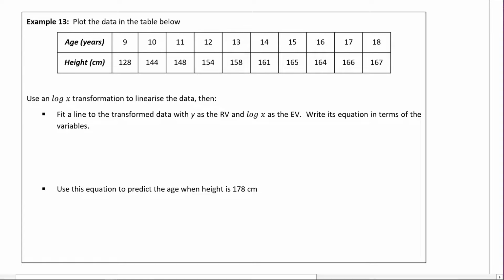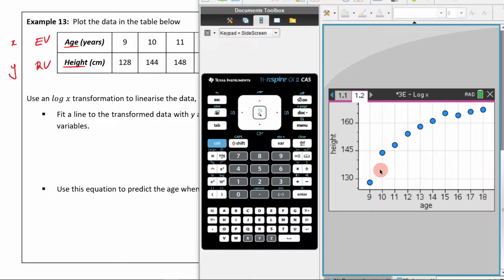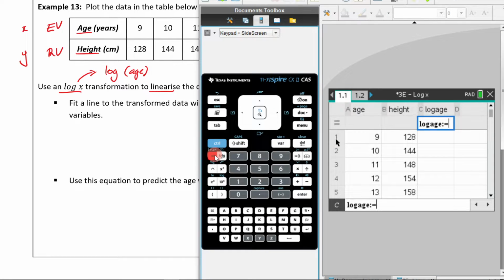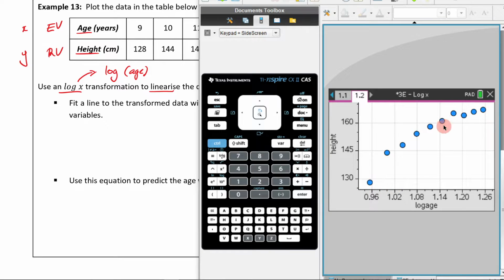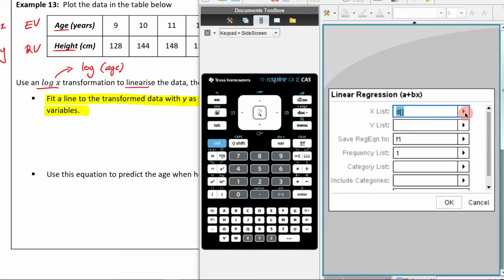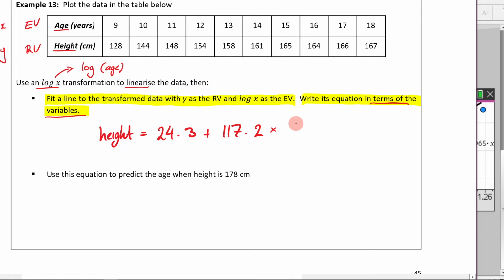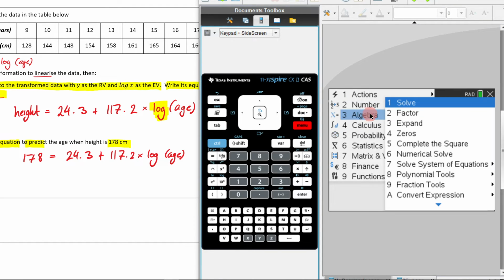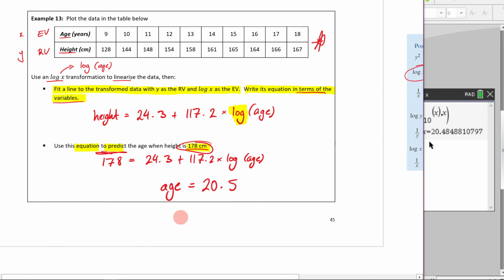3E - Part 3 - Log Transformations